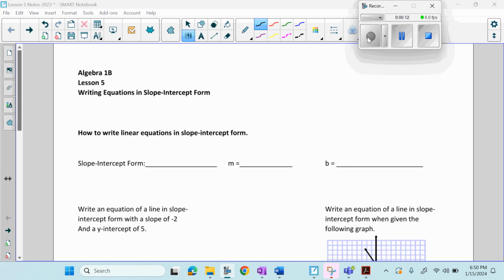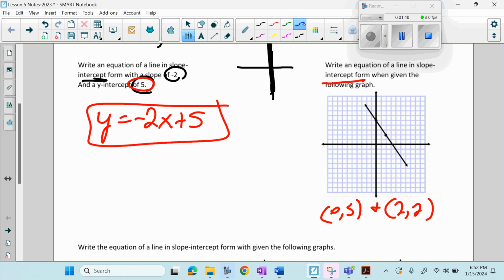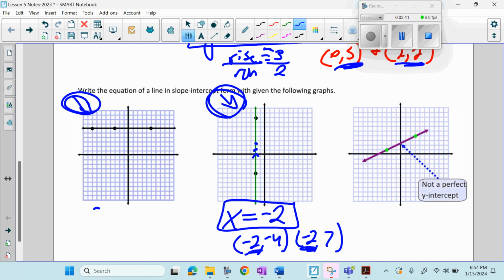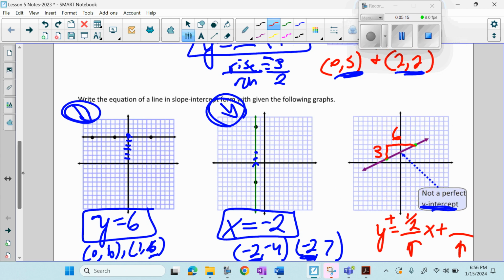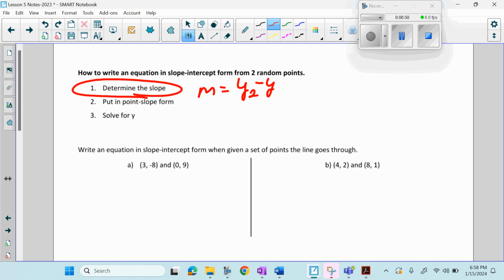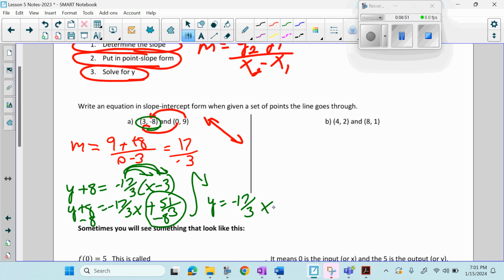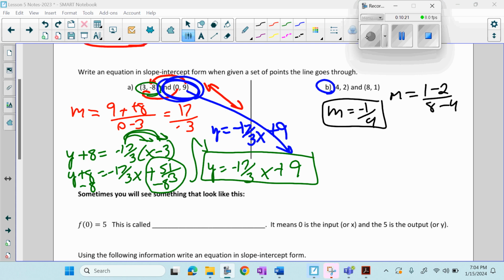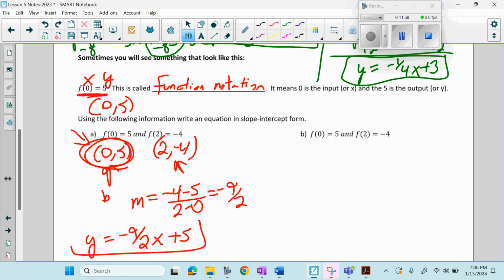Lesson 1.5 Over Writing Equations of Lines